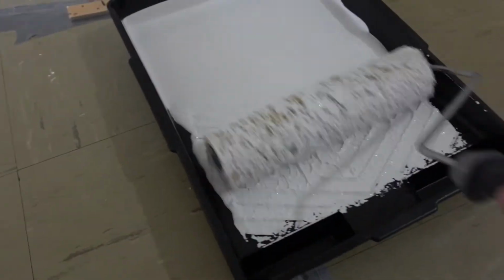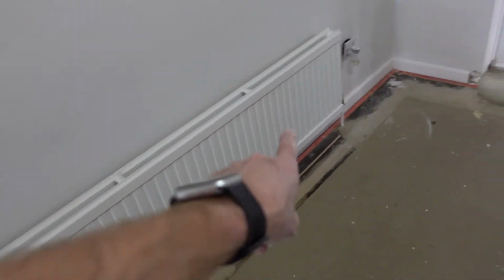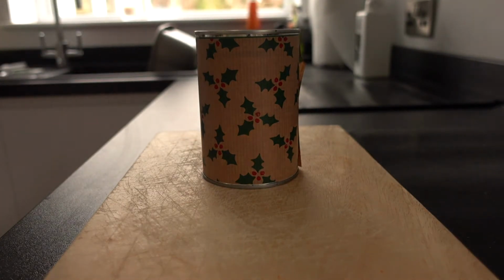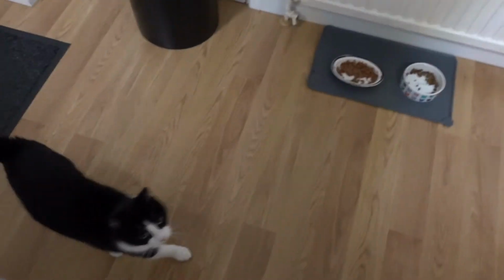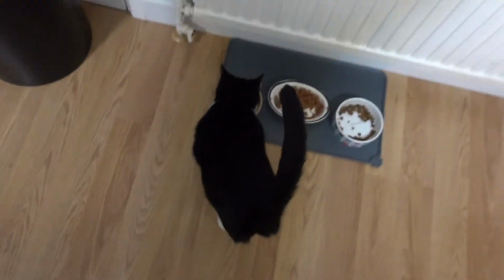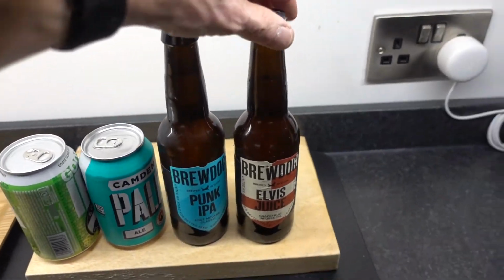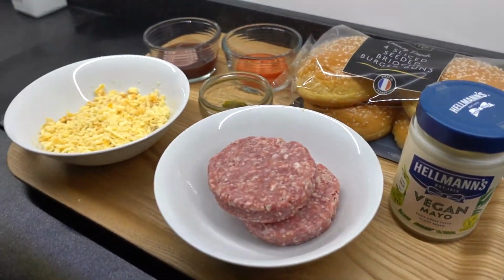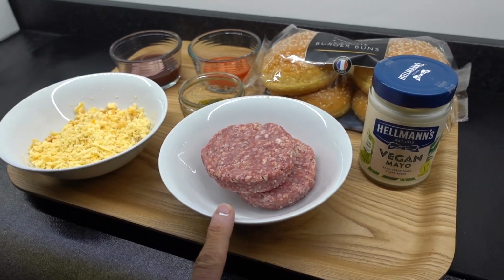HOTDOGMAS 5th December 2020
Day five of Hotdogmas, I'm slapping on more paint today... It rains again and I cook some nice burgers for dinner! It was a fun packed day...

I'm Michael from a little village in West Sussex, England. I like to go on adventures, eat sausage rolls and have a bit of silliness along the way.

B O R I N G   S H O P

The Muffin Man - Traditional